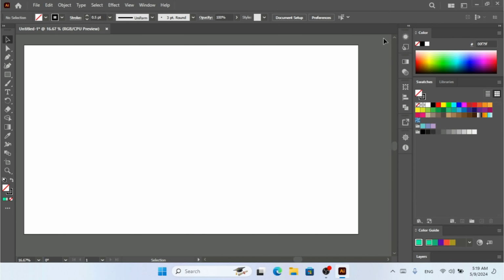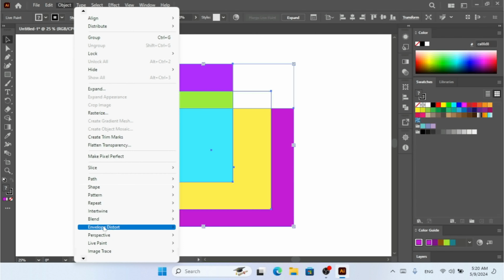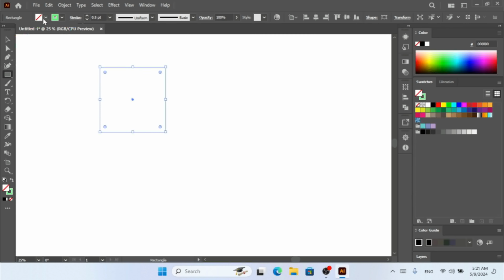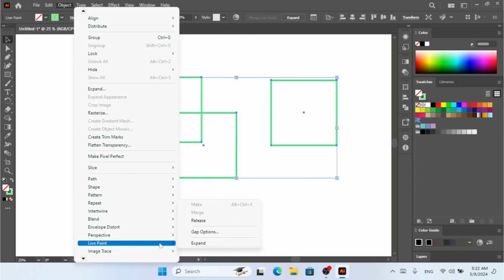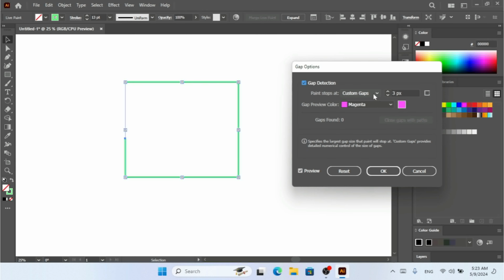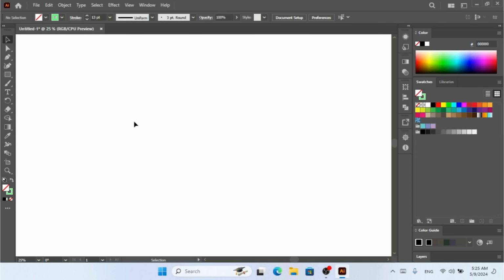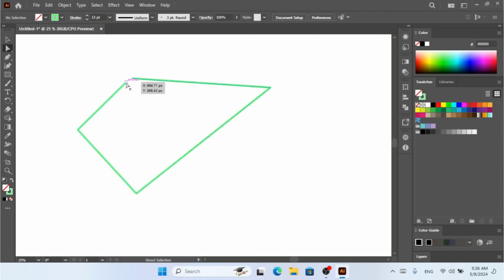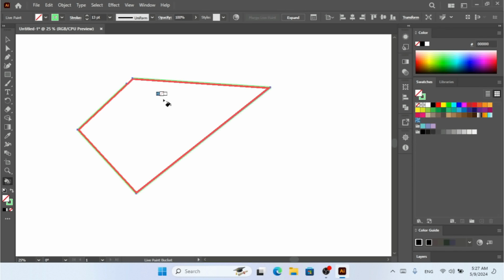Object Menu Live Paint With Adobe Illustrator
in this video you learn to use live paint option from object menu in adobe illustrator.